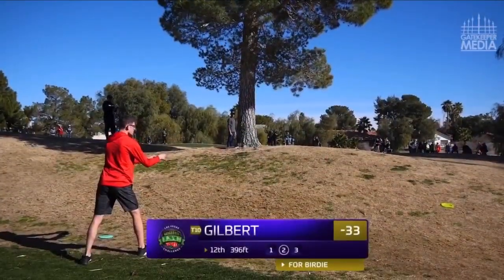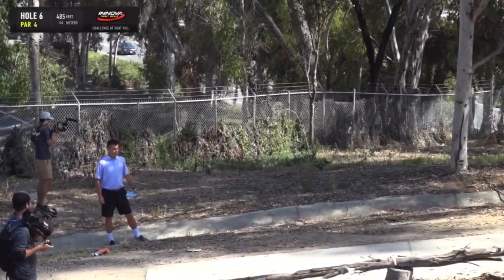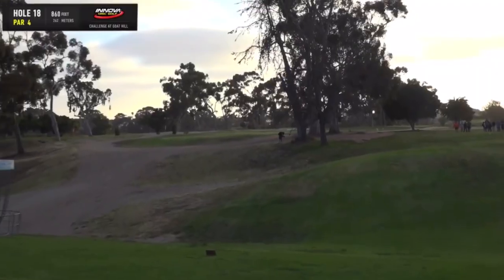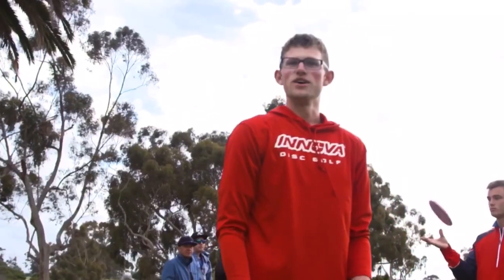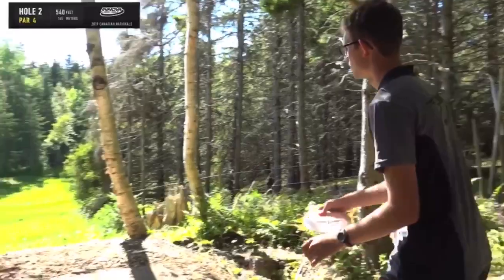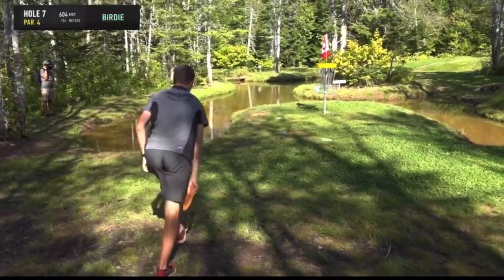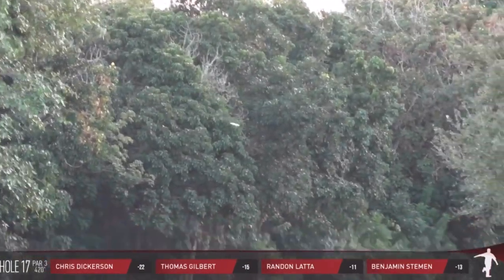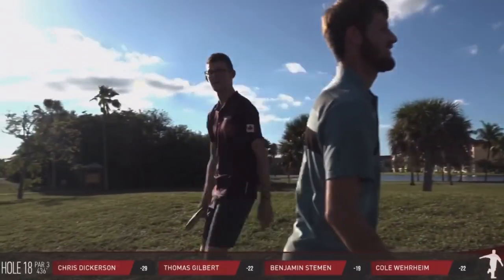Thomas Gilbert - Disc Golf Highlights 2019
Thomas Gilbert Highlight reel of clips from different Disc Golf media companies in 2019

Copyrights